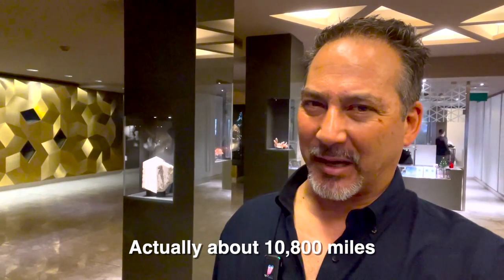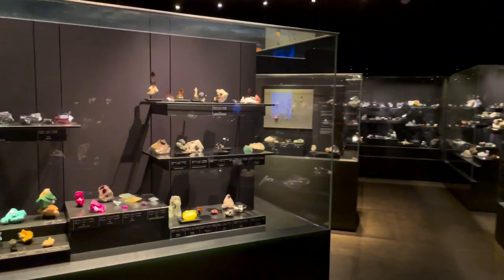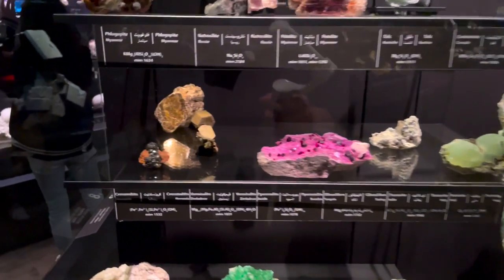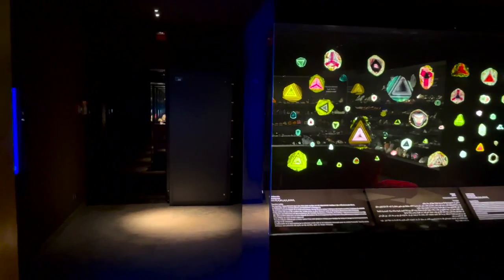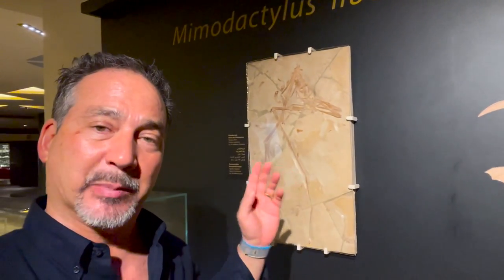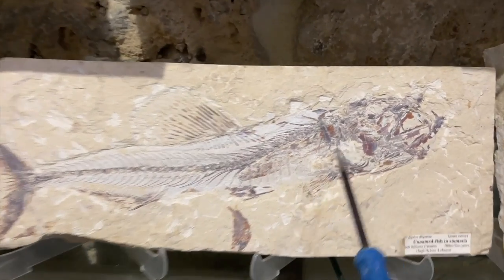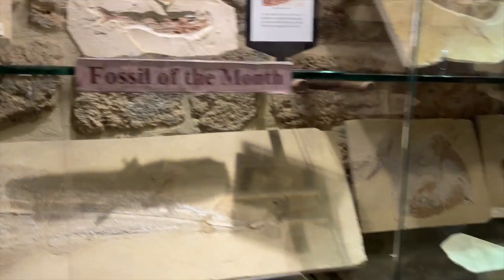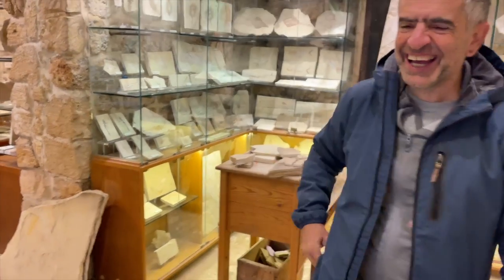Final 2022 Trip - Part 6 - mim Museum, Beirut Lebanon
I've spent a couple of days wandering, and basically living, at the mim Museum to truly understand how it works and how visitors interact with the museum.

In this clip, I have a bit of fun. I take the viewer through the museum to check out the mineral specimens that were formerly in my father's collection (Edward Roy Swoboda) that now live at the mim! A little wander down memory lane!

Then, I show the viewers the latest evolution at the mim - fossils of Lebanon. Lebanon is the premiere site in the world for aquatic fossils from 100 Million years ago. The mim is dedicated to educating and opening up science to the people of Lebanon. This is a great way to do it via fossils from their own country!!!

There's A LOT of information that I was able to gather and I was also able to take photos and videos of EVERY SINGLE mineral specimen on exhibit at the mim. These are reference shots so they'll be used for BlueCap internal use only. HOWEVER, the FMF Board is doing an OUTSTANDING job of posting professional photographs of EVERY piece in the collection

I hope you enjoy this continued tour through the mim Museum in Beirut, Lebanon.